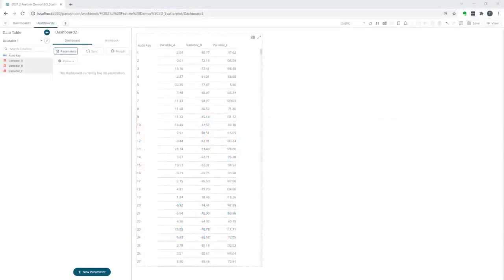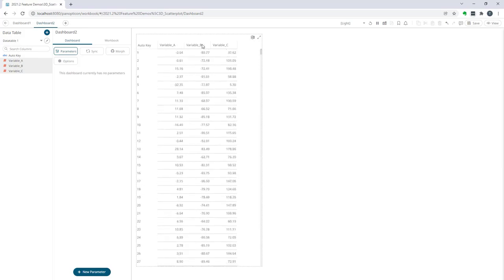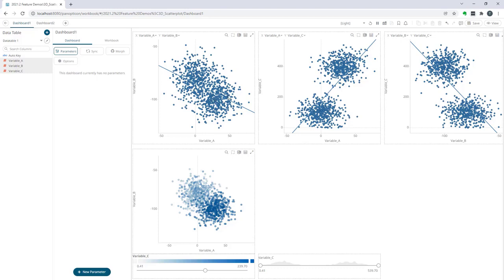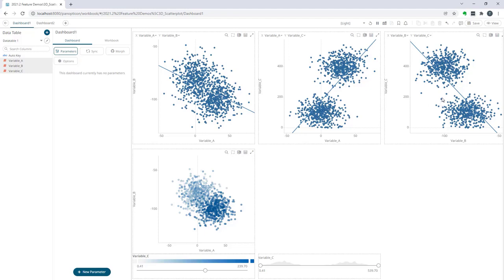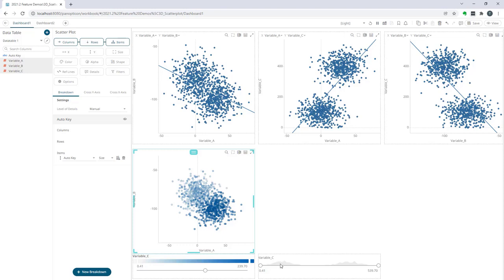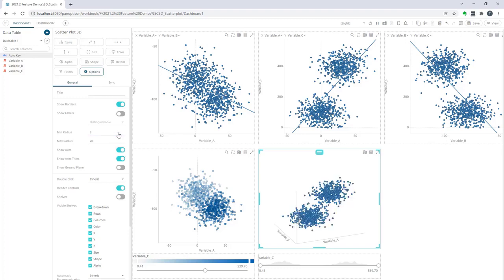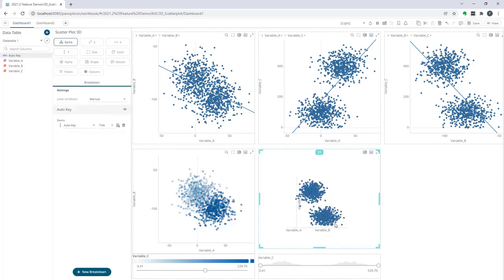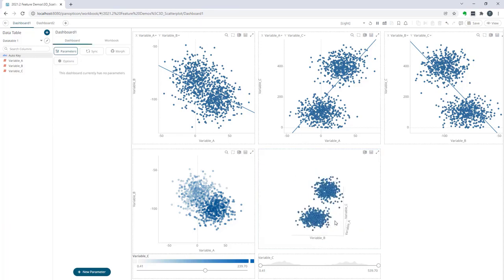Advantages of 3D Scatterplot Data Visualizations | Altair® Panopticon™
This video explains the benefits of using the 3D scatterplot data visualization. The 3D scatterplot is often more useful than a regular 2D scatterplot when you need to understand the correlation between three variables instead of only two. In the 3D scatterplot, we can twist and turn the display with the mouse pointer and observe the dataset from any angle and perspective. In contrast, 2D scatterplots require use of several different visualizations in combination to convey the same information.